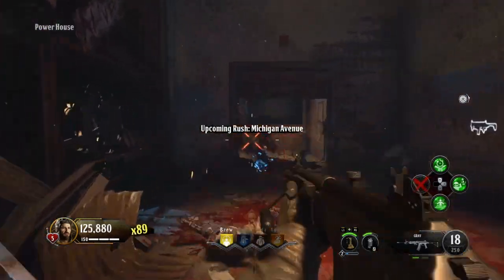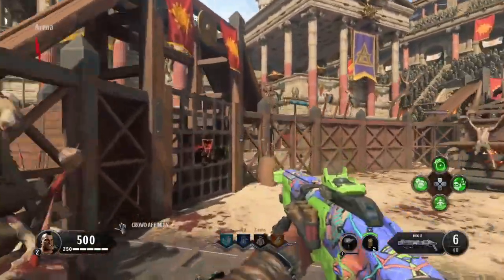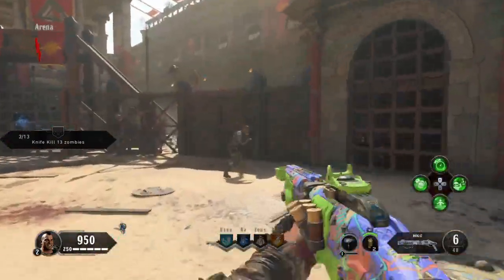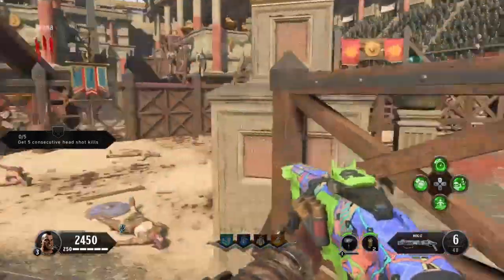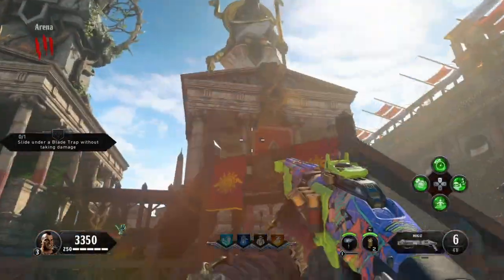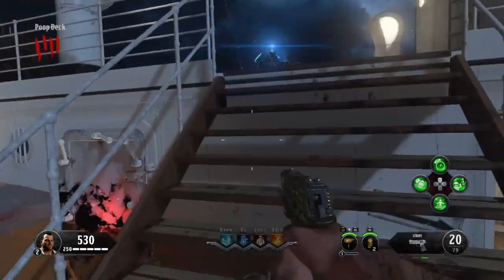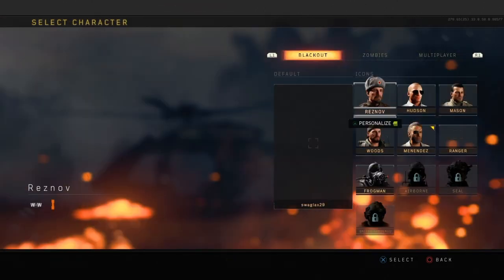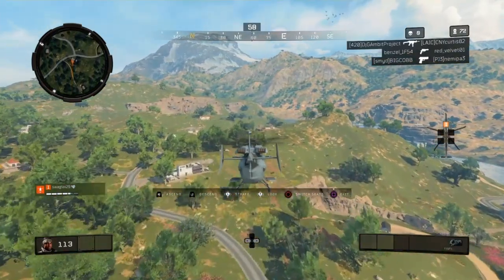EASY BLACK OPS 4 PLATINUM TROPHY GUIDE + REVIEW!